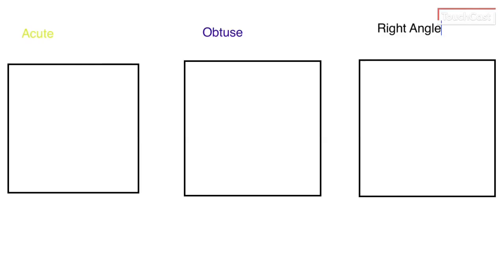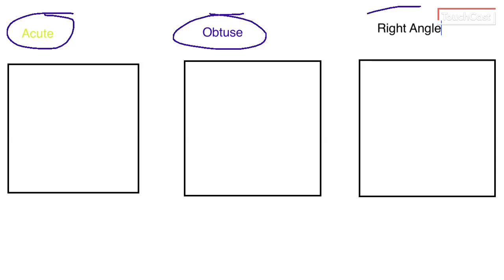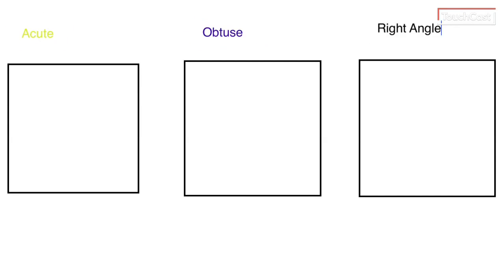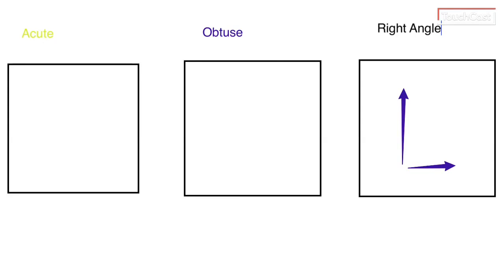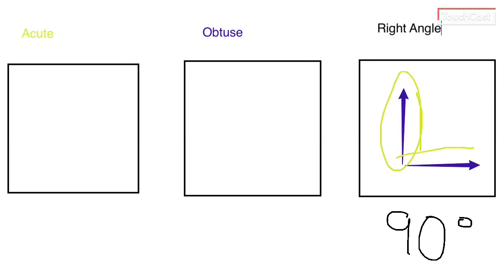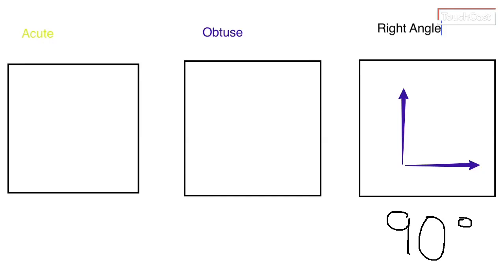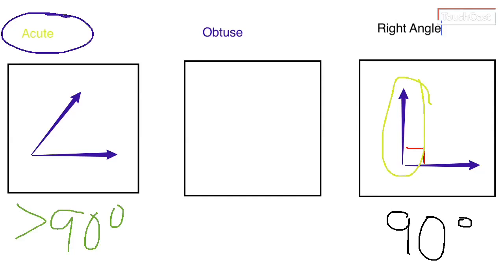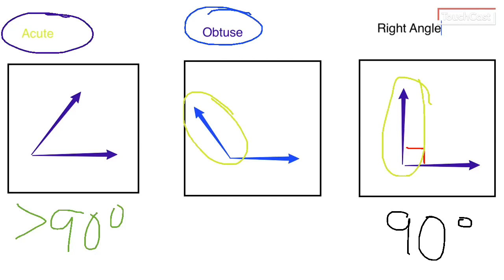Angles (Acute, Right, and Obtuse)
UNIT 8: Expressions Math